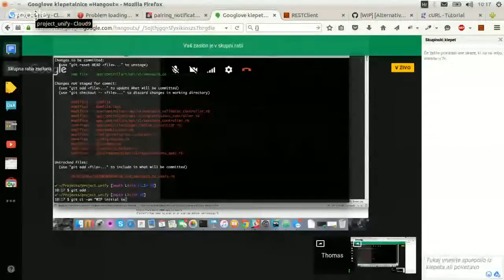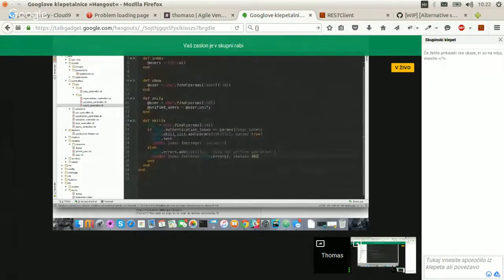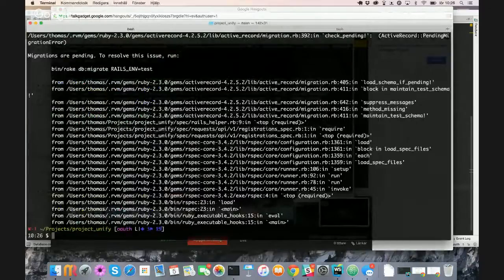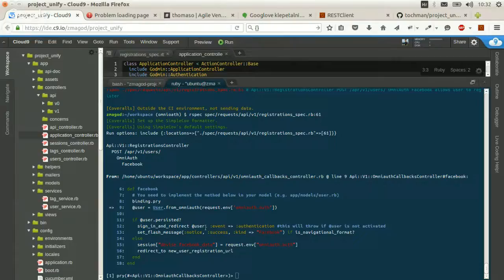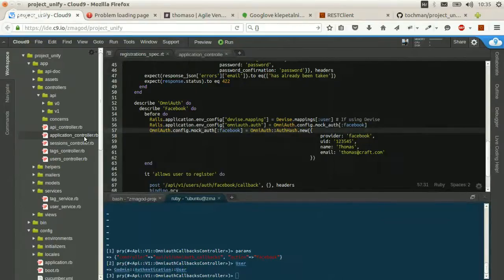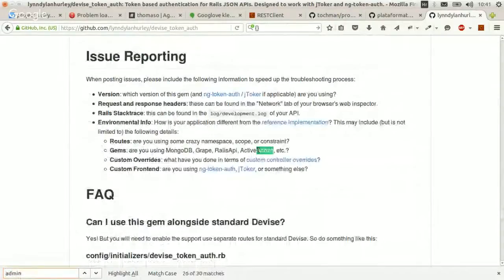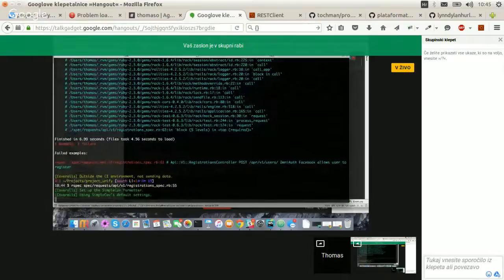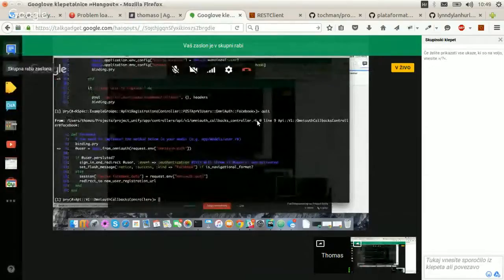PairProgramming on Project Unify